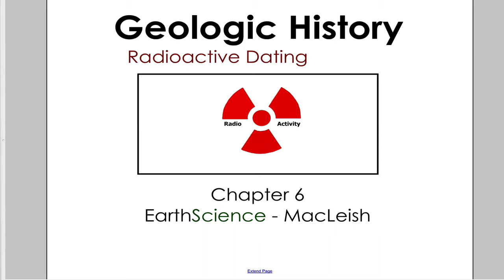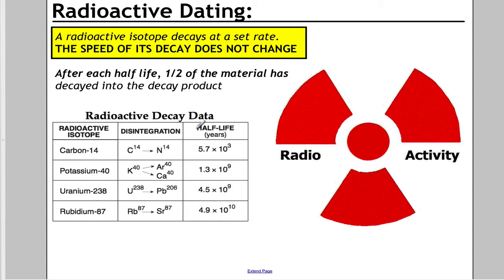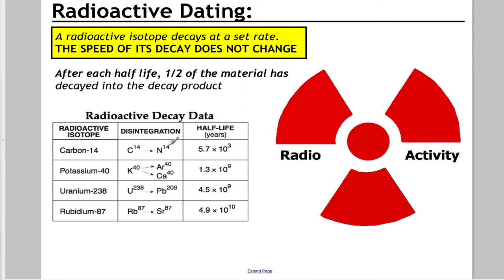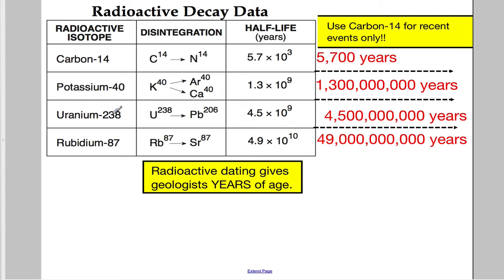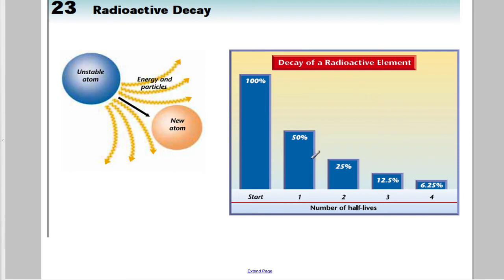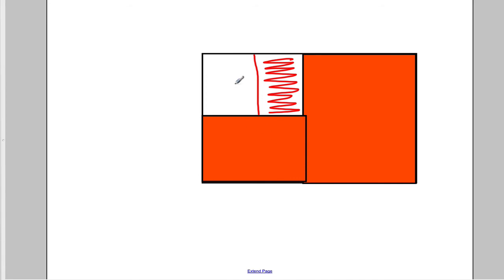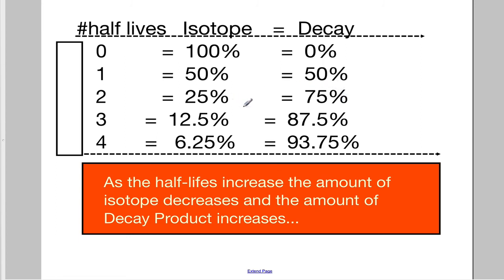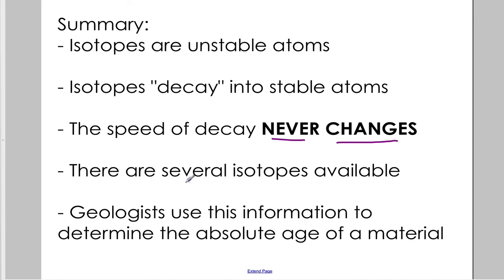CH6 - Radioactive Dating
This video discusses Radioactive Dating Concepts